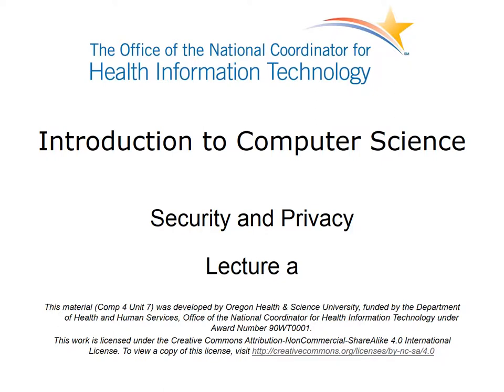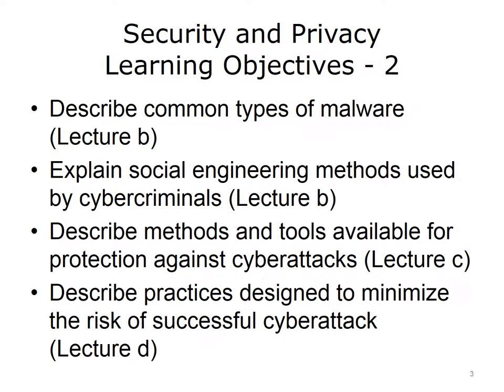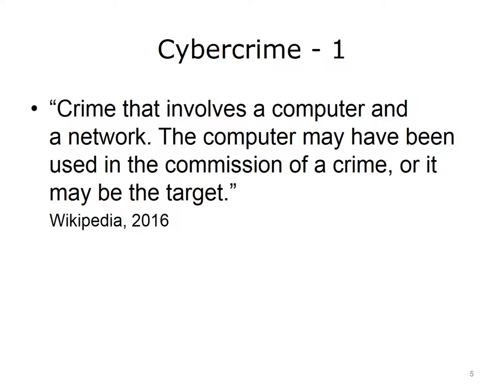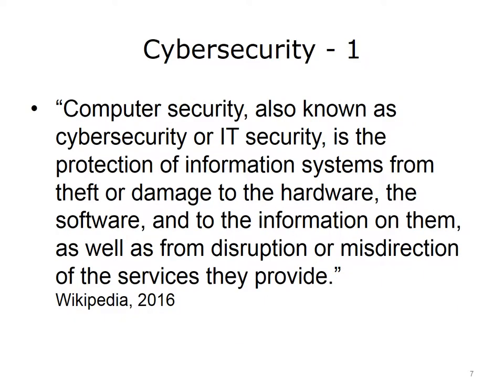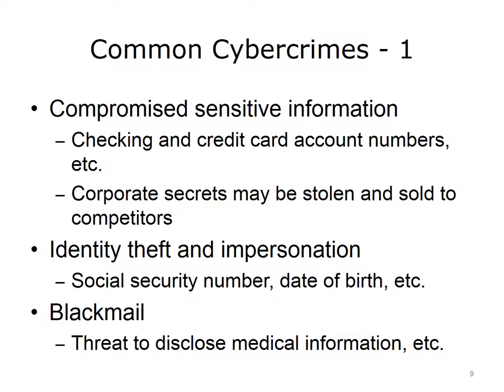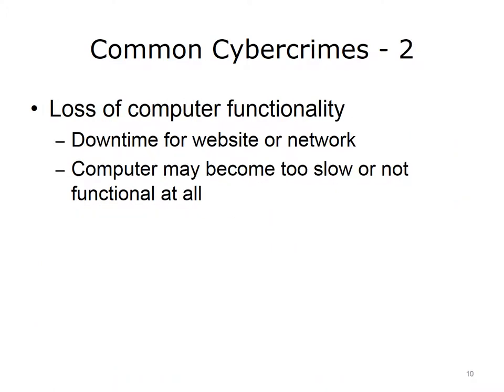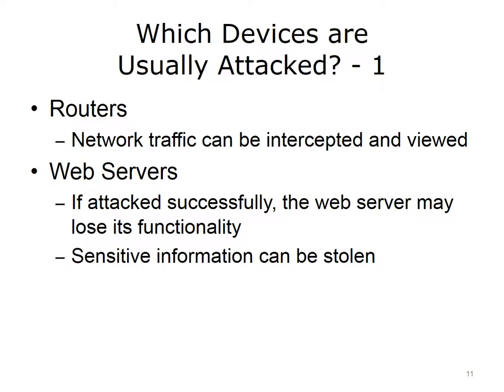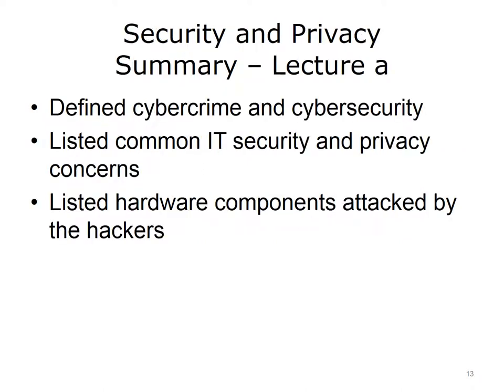Comp4 unit7a Lecture Video